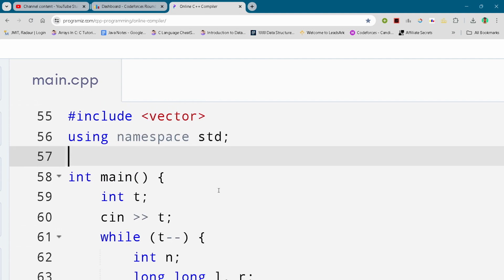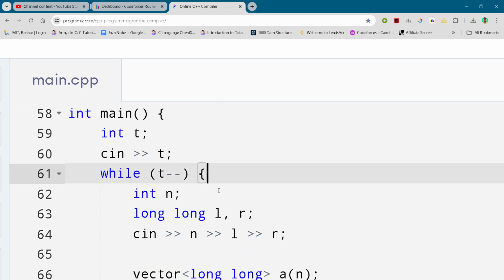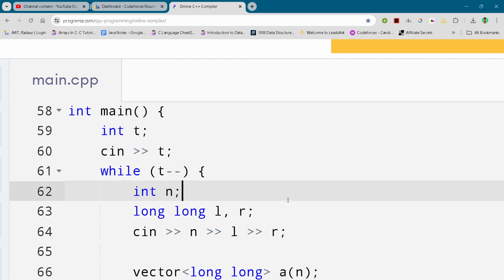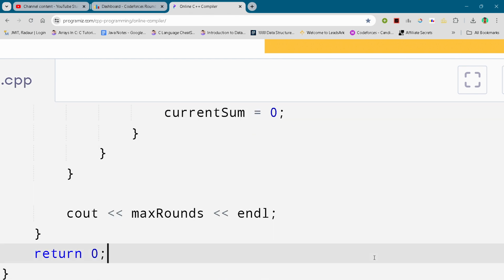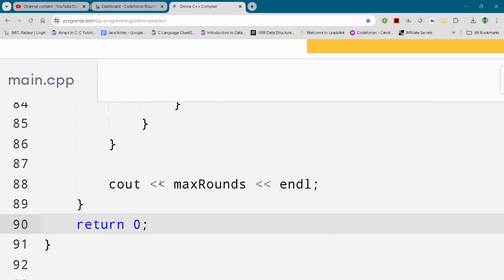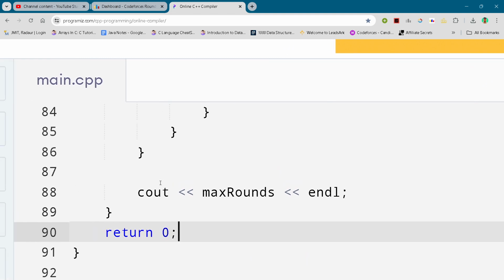Codeforces Round 955 (Div. 2) Problem C. Boring Day Full Solution In C++